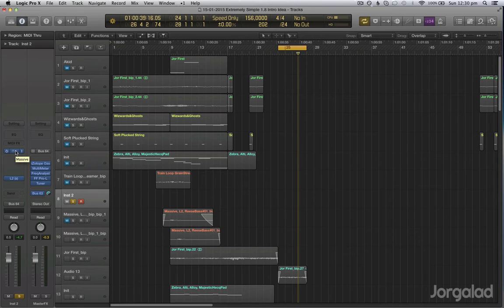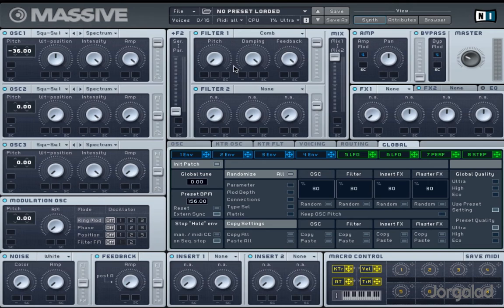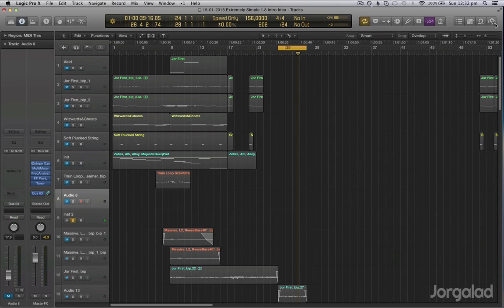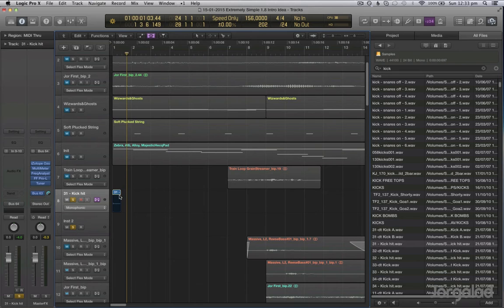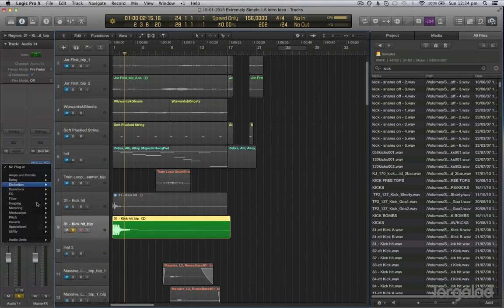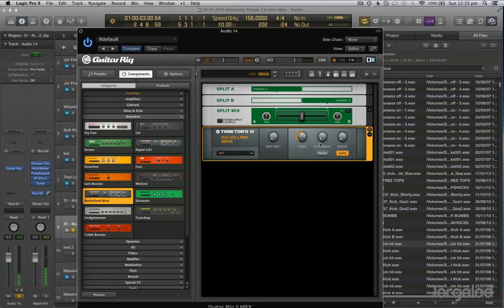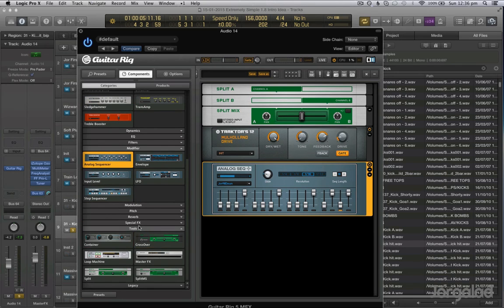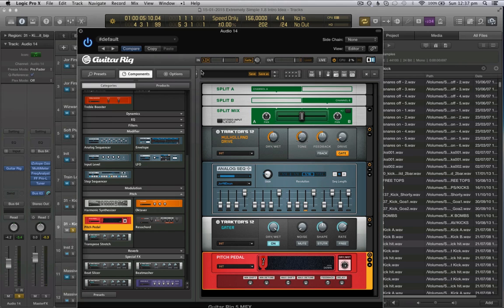SoundFreqs: Extreme Sound Design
Some helpful sound design tips from SoundFreqs!